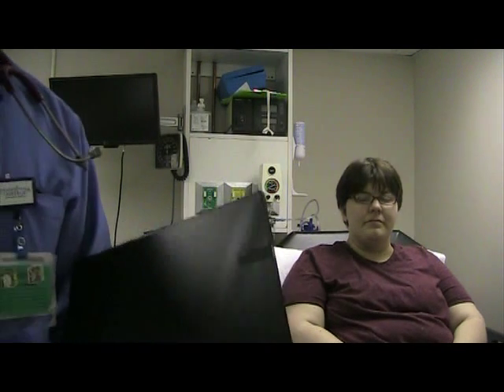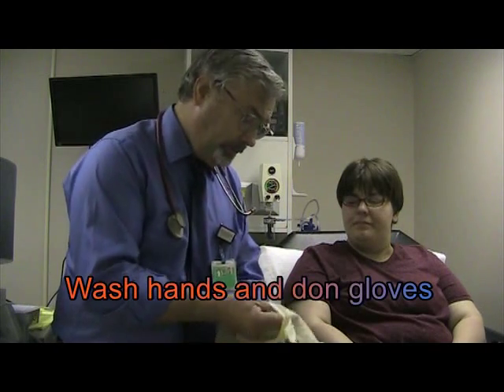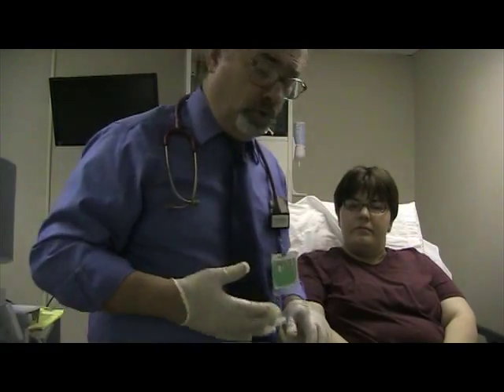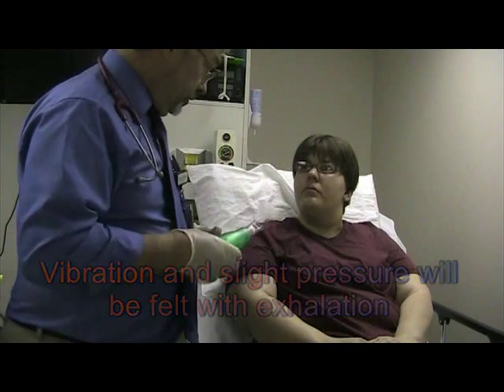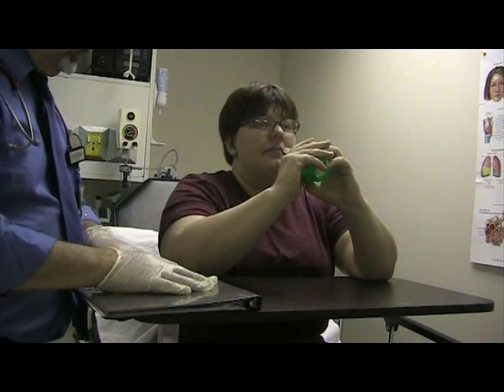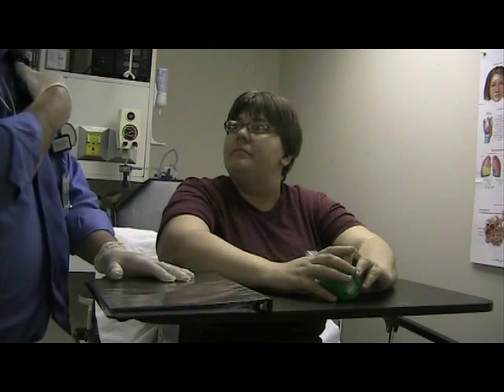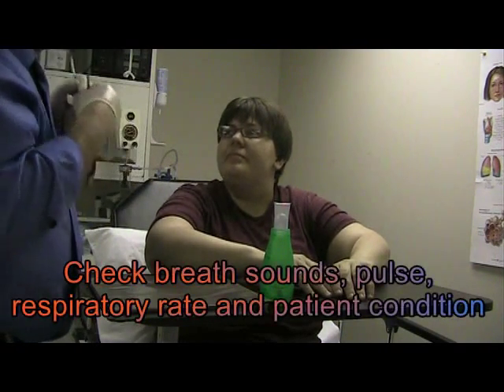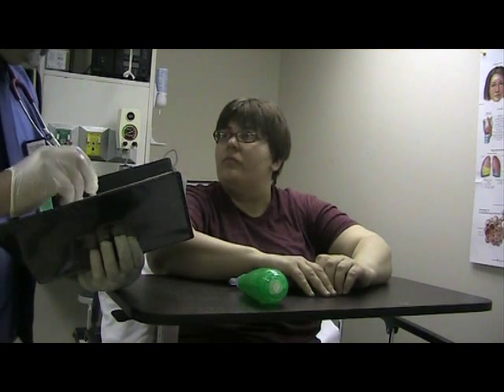RESPIRATORY CARE: Acapella Procedure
This video describes the procedure for instruction of the Acapella bronchial hygiene device for secretion mobilization